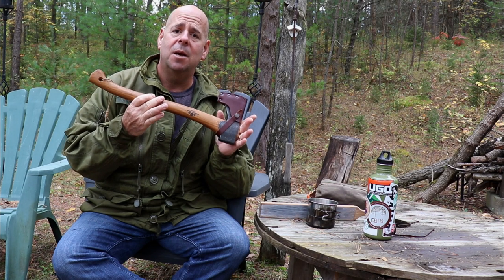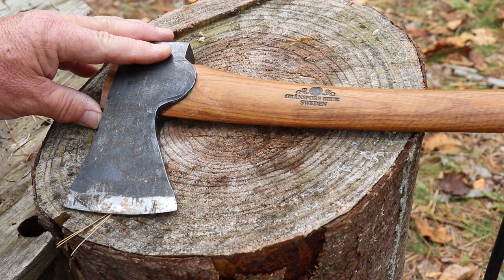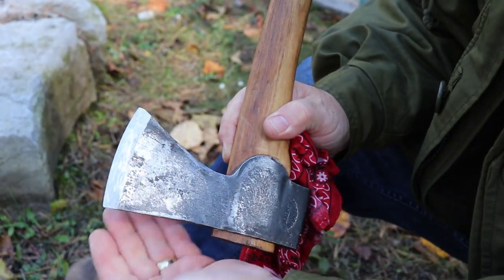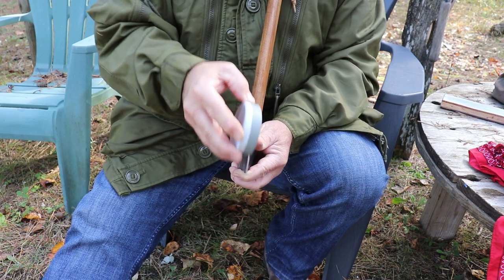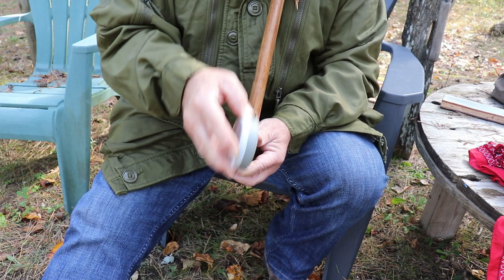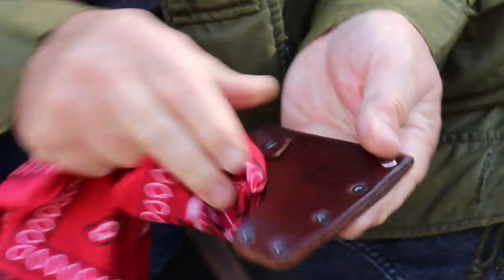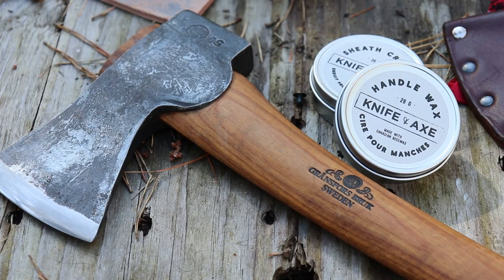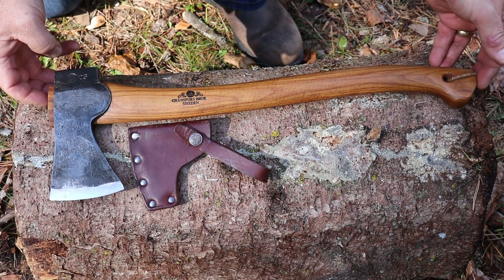How to Sharpen and Maintain Your Axe.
gransforsbruk smallforestaxe In this video I describe my post-trip routine of maintaining my bushcraft equipment.
Some of the gear I use-